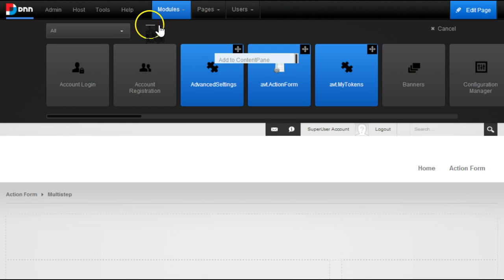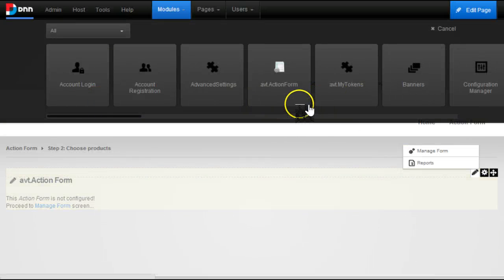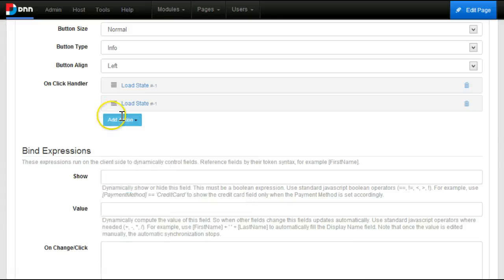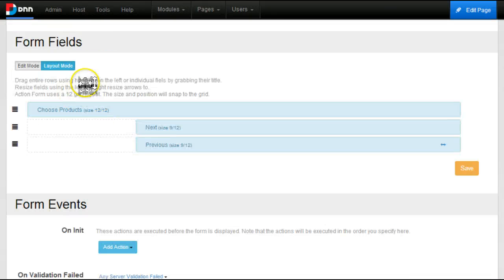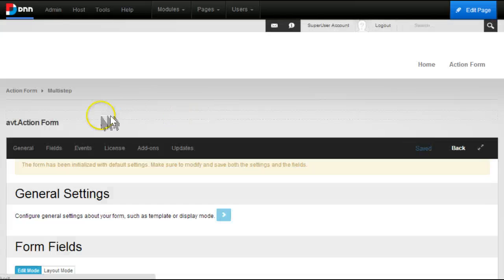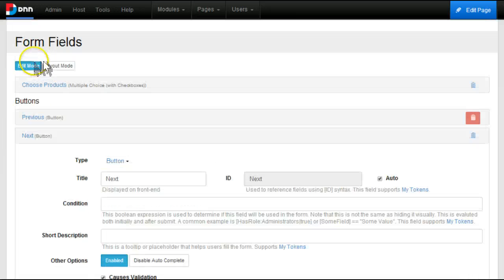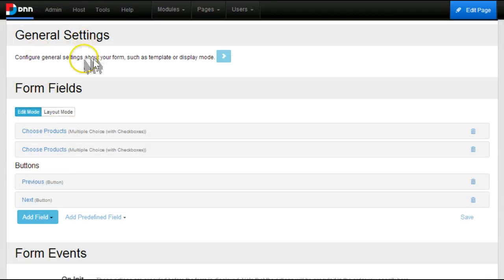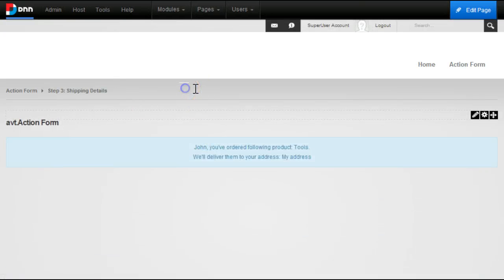Creating Multi Step DNN forms with Action Form 3.3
Learn how to create multi step forms such as Wizards in DNN using the form state functionality in Action Form.